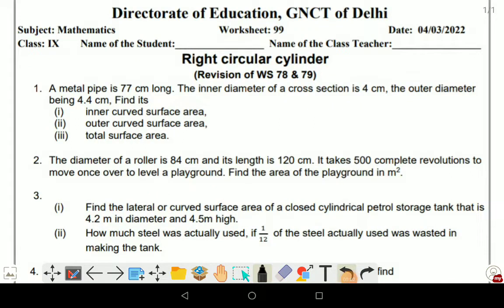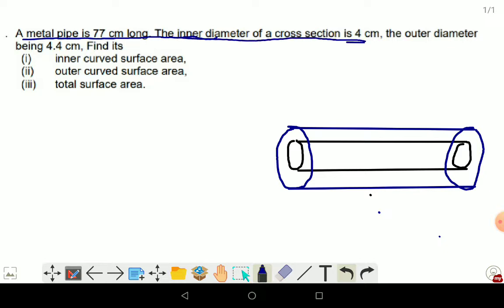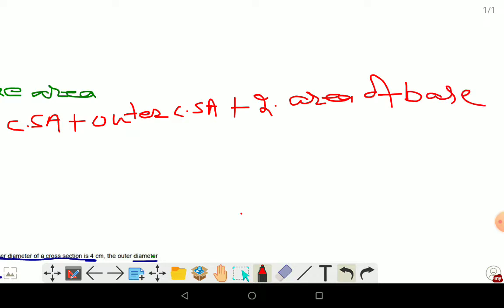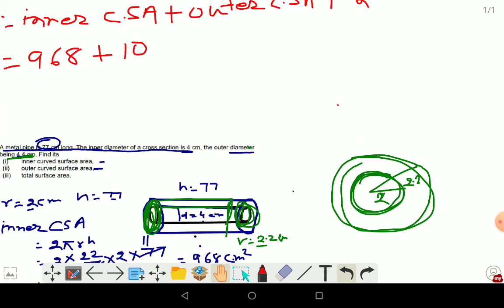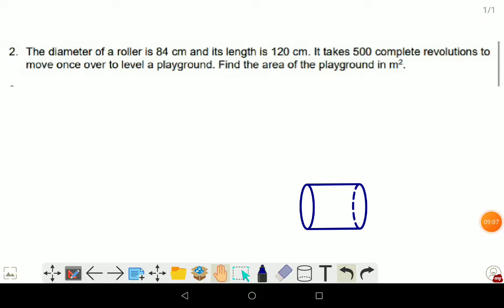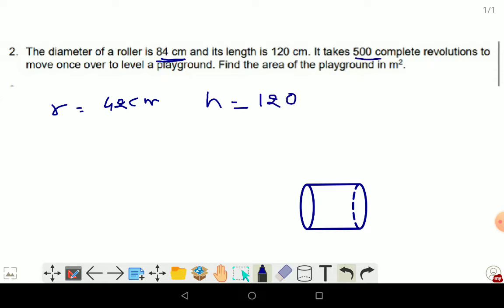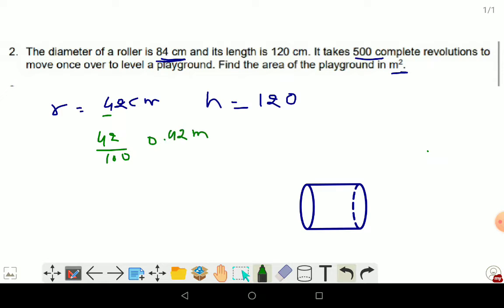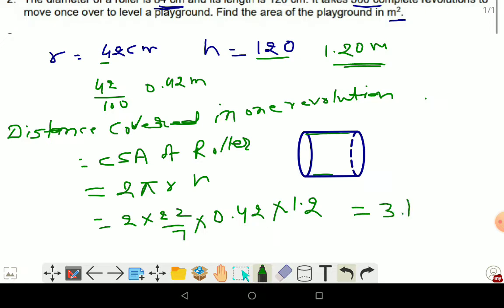solution of worksheet 99// class 9 maths in English medium//04-03-22//chapter 13